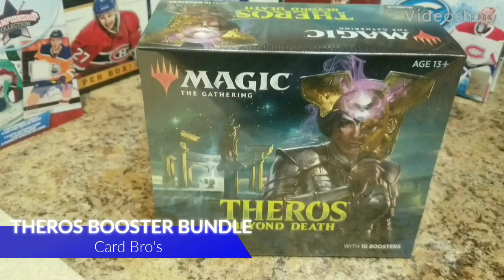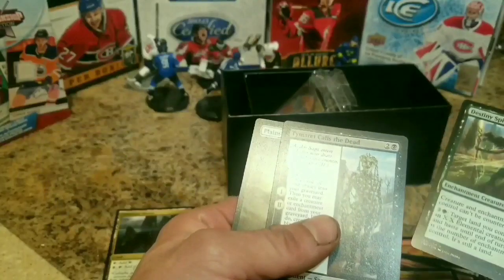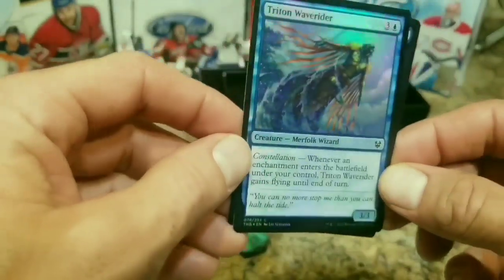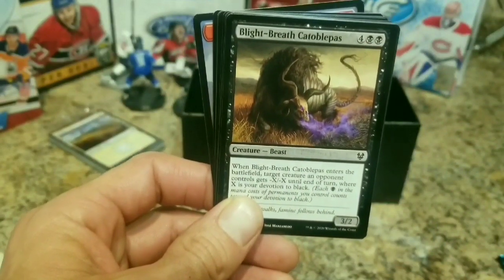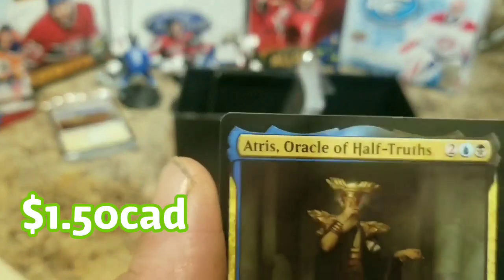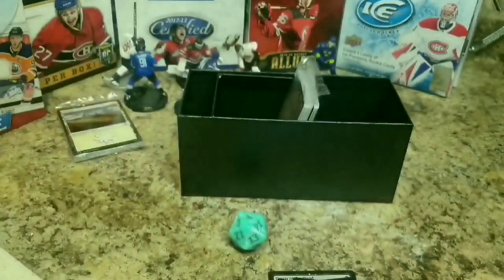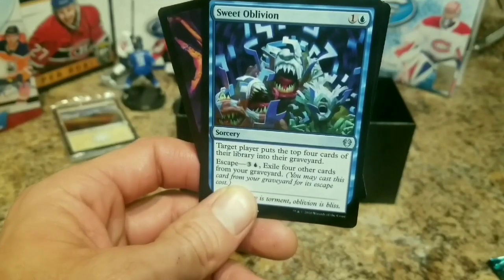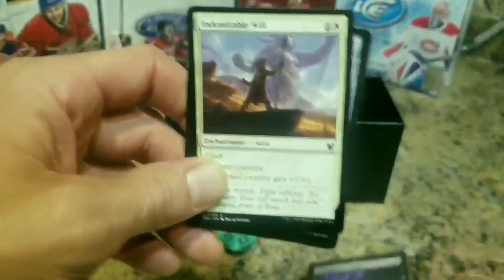Theros Booster Bundle Box Break!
Today we open up a MTG Theros beyond death booster bundle box! Currently at Walmart for $64 cad. including 10 booster packs, land cards, 35 card Theros starter deck and life counter. Is this booster box worth picking up?